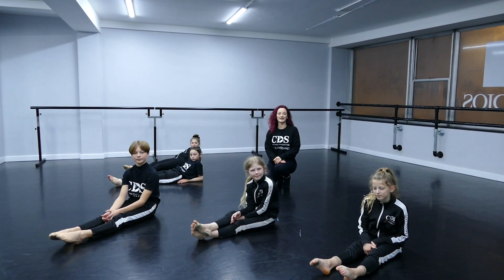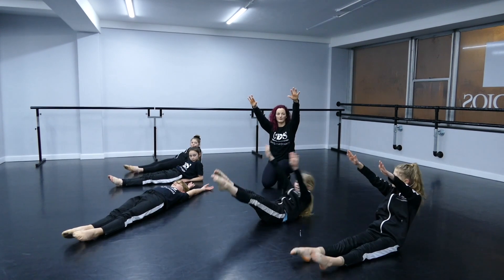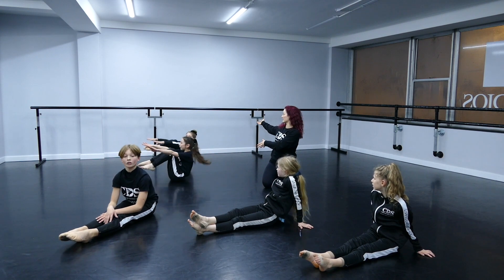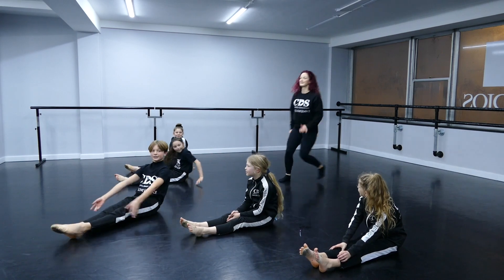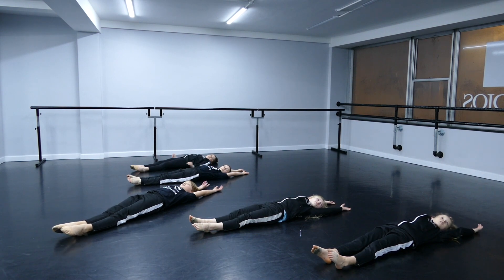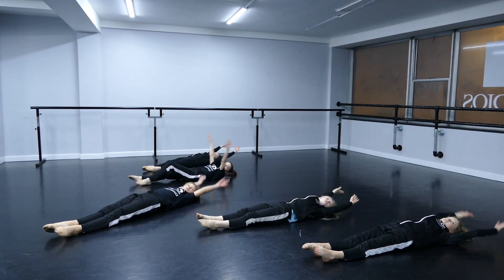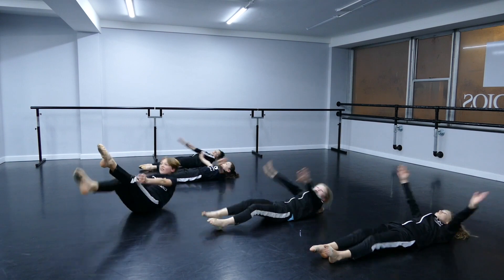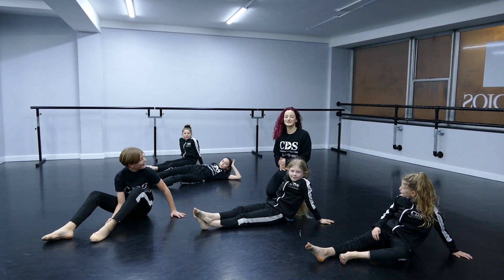A-Z Daily Challenge with CDS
Were working hard with our letter 'V'!